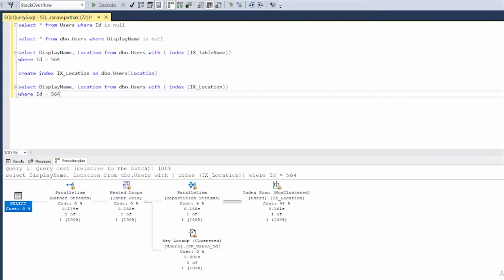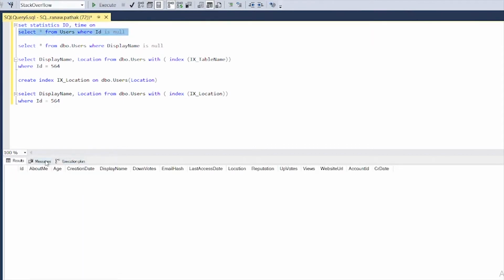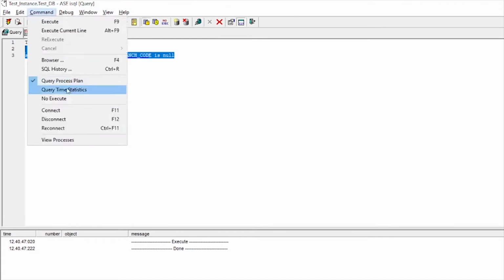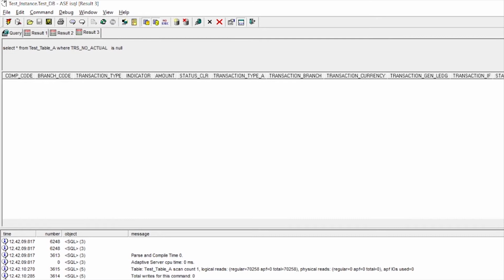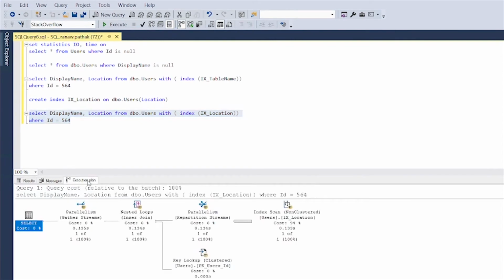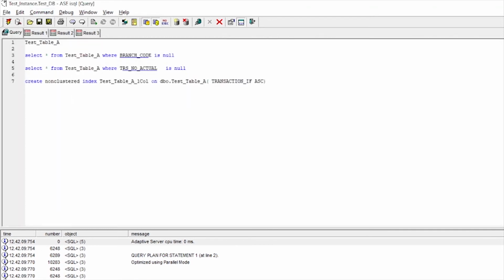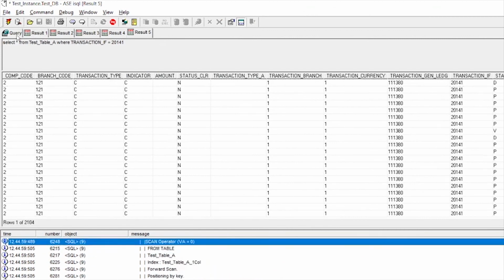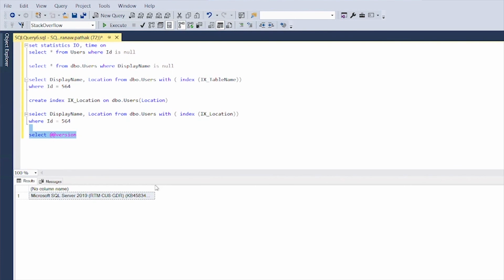Compare MSSQL Server & SAP Sybase ASE Execution Plan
In this video, I have shown few basic features which are different in MSSQL & SAP Sybase ASE. In some case, SQL Server handles it in better way whereas in few other cases Sybase ASE has advantage.